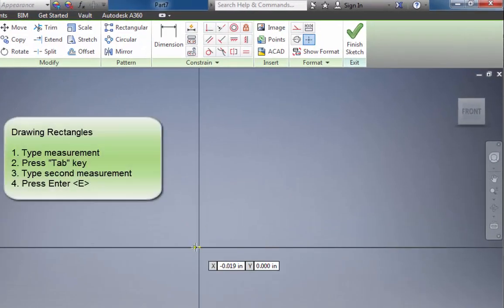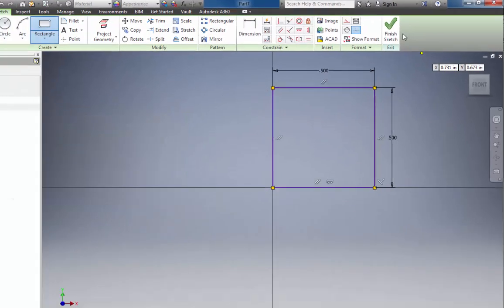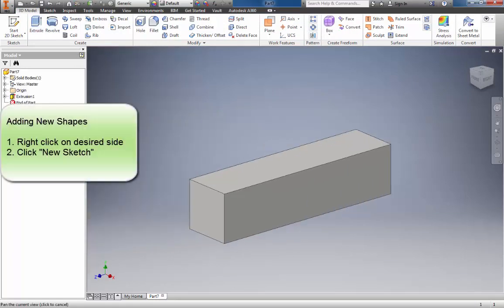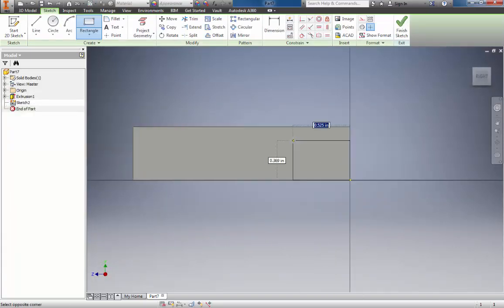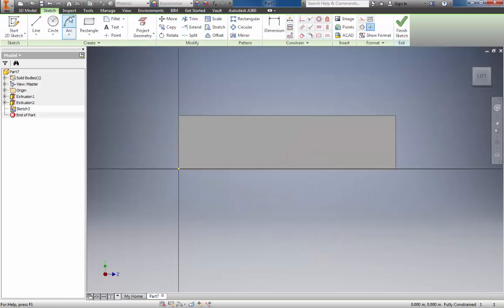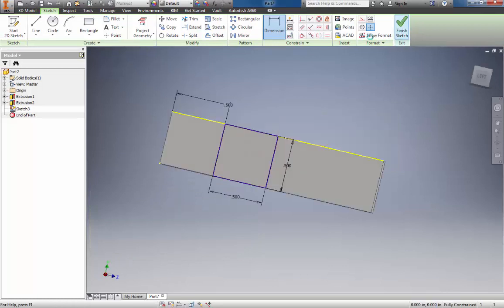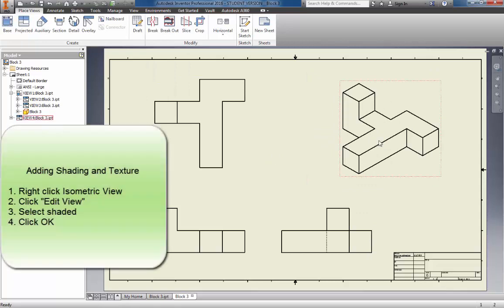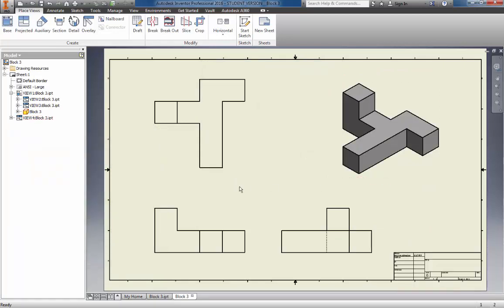Inventor - Strange Block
Students will learn how to add shapes to specific sides of objects, along with moving these shapes to desired locations using constraints.